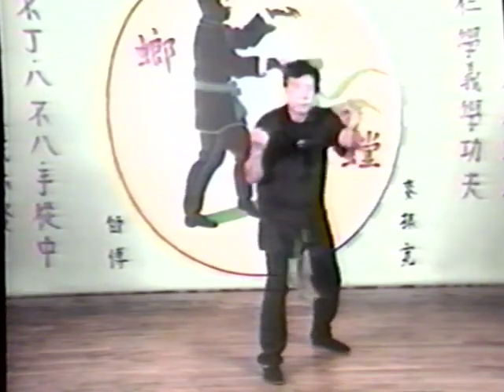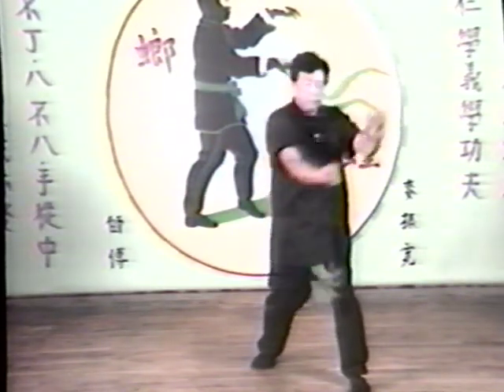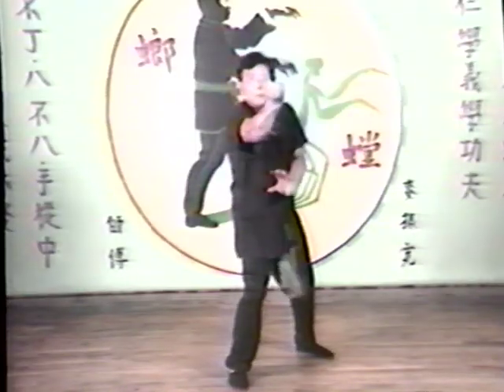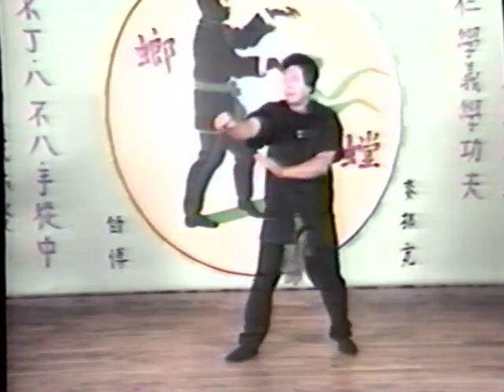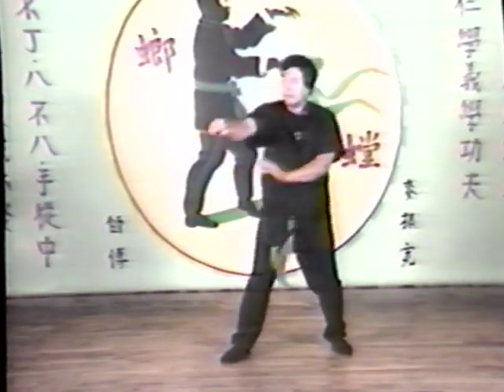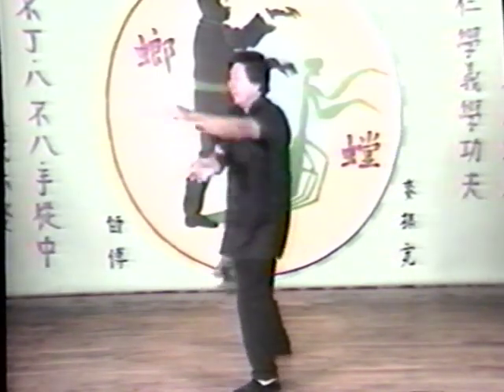Master Mark Fundamentals - Vol 1 (1988) | Master Mark Demonstrates the Fundamental Punches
Master Mark Demonstrates the Fundamental Punches

Learn Southern Praying Mantis Kung Fu.
855-M-KUNG-FU